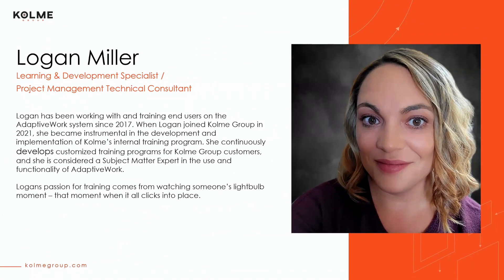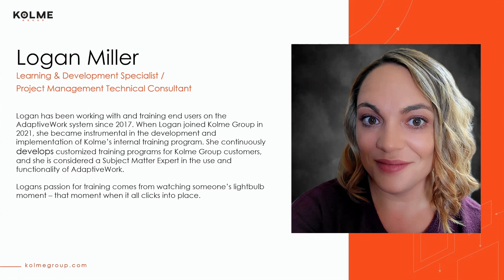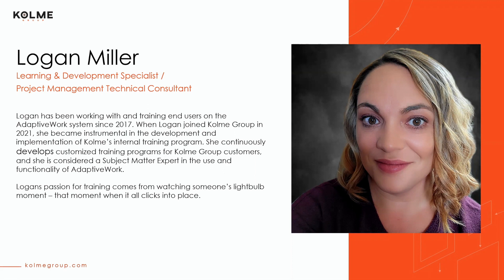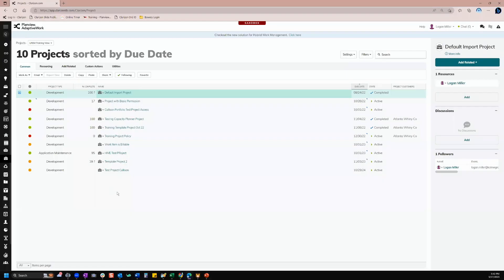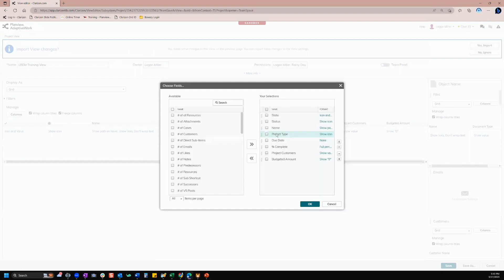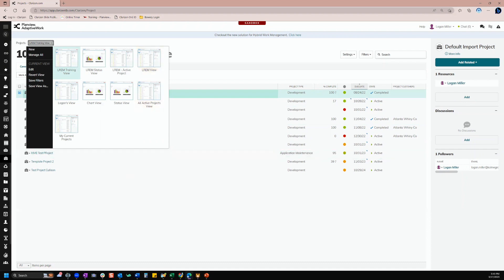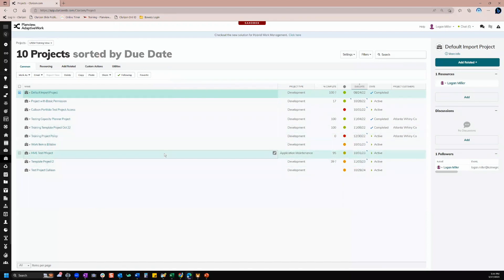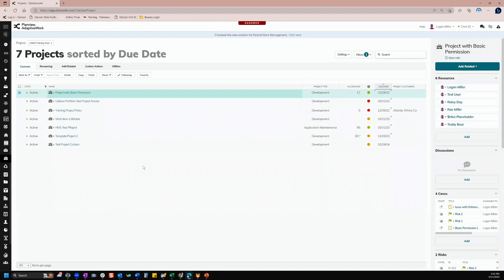Need help with Planview AdaptiveWork Views and Filters?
Logan Miller is a Project Management Technical Consultant and the AdativeWork Learning & Development Specialist for Kolme Group. One of her responsibilities is to conduct training sessions for our customers, and one of the aspects of AdaptiveWork that she asked to review the most is the difference between Filters and Views.

So she provides a quick look and a helpful guide to help you adapt to your Planview AdaptiveWork PPM Tool.

AdaptiveWork delivers more than traditional project management software! One of the great strengths of AdaptiveWork is its ability to be uniquely configured to support your specific business processes, top to bottom, for every department. That is why we have worked hard to become Elite Partners with Planview AdaptiveWork and offer our services as support.

While having a tool this powerful is a huge asset, it also means that there is a LOT to learn about its capabilities and how to shape it for your organization. Our team has over 20 years of Project & Program Management experience and has hand-selected industry professionals, assembling a team of experts to support your PPM initiatives.

Why AdaptiveWork❓

AdaptiveWork offers a single place to manage all your delivery, forecast projects, and manage resources. For the first time, your organization will have a clear real-time picture of your projects and resources.

Want to Grow in Your Knowledge❓